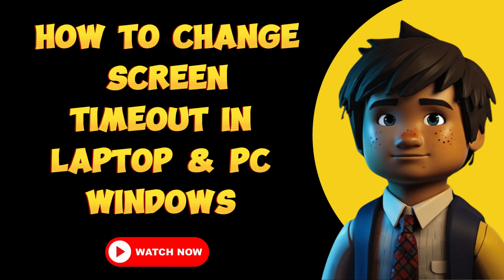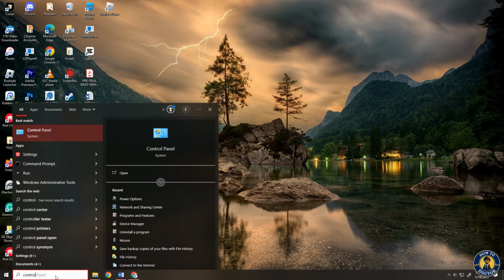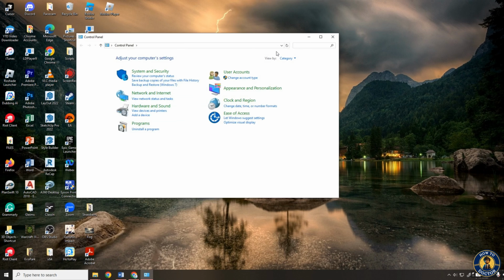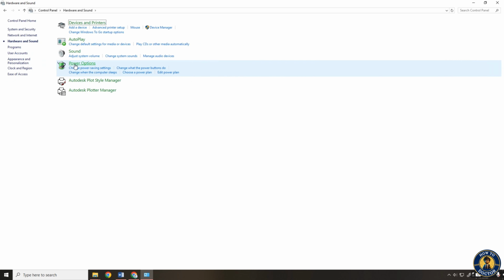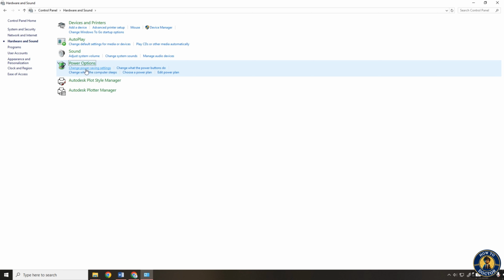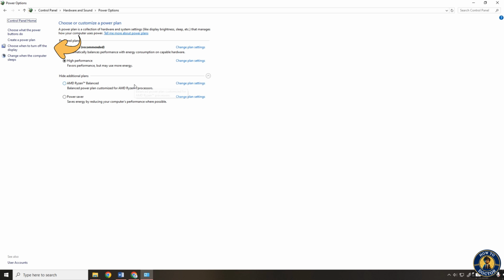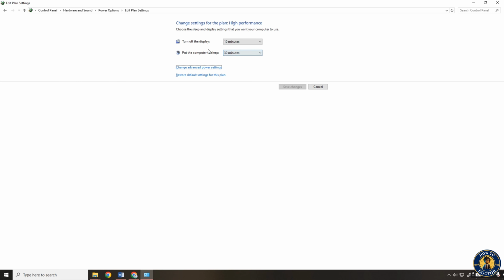Don't Let Your Screen Timeout RUIN Your Work - Learn How to Change It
How To Change Screen Timeout In Laptop & PC Windows
Welcome back to the HOW to Doctor channel! In this video, we're diving into essential `computer tips` for optimizing your device. We'll guide you through using the `control panel` to adjust `power options`, showing you how to navigate `windows 11 settings` and fine-tune your `laptop performance settings` for ideal screen timeout.

00:00 - Introduction
00:03 - Welcome and Overview
00:53 - Changing Screen Timeout
00:89 - Opening Control Panel
00:187 - Navigating to Power Options
00:487 - Adjusting Display Timeout
00:883 - Saving Changes
00:967 - Conclusion and Call to Action

Welcome back to the How to Doctor channel! In today’s informative tutorial, we’re diving into a common yet essential task: changing the screen timeout settings on your laptop or PC. If you’ve ever found your display turning off too quickly while you're in the middle of something important, this video is just what you need!

To kick things off, we'll guide you through accessing the Control Panel—a vital tool for managing various system settings. Simply type "Control Panel" into the search bar at the bottom of your screen and open it up. Once inside, you'll navigate to the Hardware and Sound option where all relevant power management features reside.

Next up is adjusting your Power Options. Here, you'll find an array of choices that allow you to customize how long it takes for your display to turn off when inactive. Whether you'd prefer setting it to never turn off or choosing a specific time frame that suits your workflow best, we've got you covered with easy-to-follow steps.

After making these adjustments, don’t forget to save changes! This simple action ensures that your preferences are applied effectively so that you can enjoy uninterrupted usage without constant interruptions from a sleeping display.

If this video proves helpful in enhancing your computing experience by allowing more control over screen timeout settings, please show us some love by liking our video and subscribing for more practical tutorials like this one!